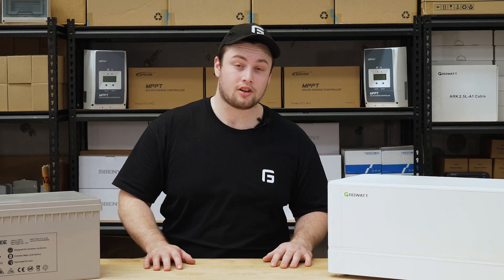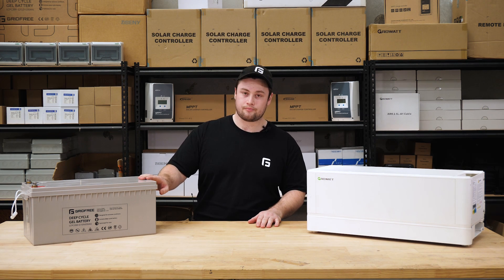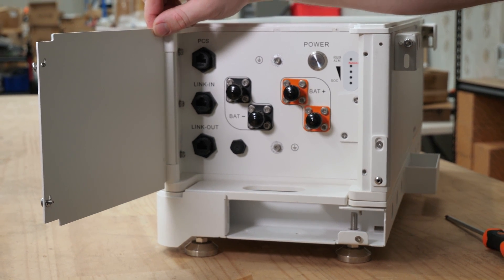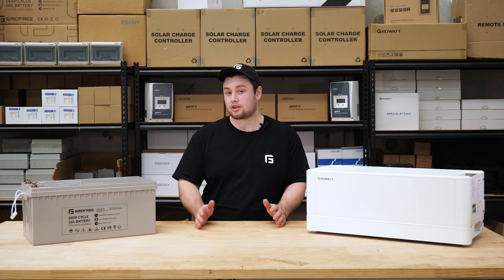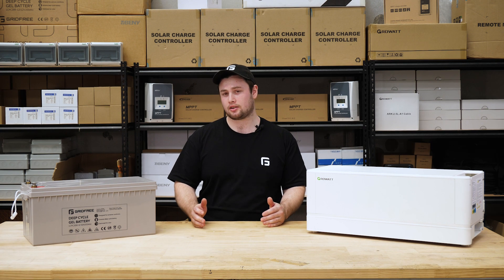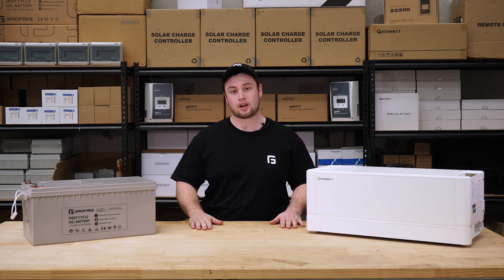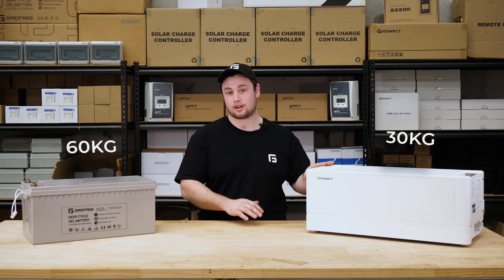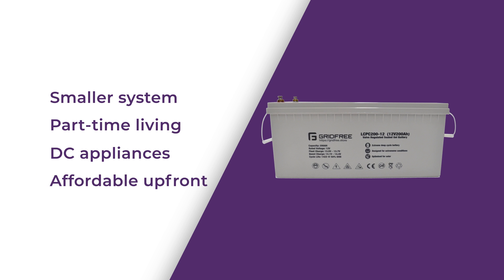Off-Grid Solar Batteries - Gel Deep Cycle vs Growatt Lithium | Billy's Workshop | GridFree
In this episode, Billy discusses the main differences between our two solar battery options– our Gel Deep Cycle Battery and our Lithium Battery– and when you would choose one over the other Learning about off grid living for beginners can start to feel pretty overwhelming, so this series aims to answer lots of those questions with easy-to-understand answers.

We recommend the Gel Batteries if:
- You're going to run a smaller system (less than 48V).
- You're living there part-time.
- You want to run DC appliances.
- You're looking for a more affordable option upfront.

We recommend the Growatt ARK Lithium (LiFePO4) Batteries if:
- You're looking to run a larger system.
- Aiming to optimise space and weight of the system.
- You're living on the system full-time.

0:00 - Intro
0:15 - GridFree Battery Options + Summary
1:47 - Battery Lifespan
2:03 - How are the Batteries Configured
2:35 - Battery Maintenance
3:36 - Are Lithium Batteries Safe?
3:47 - Space and Storage
4:03 - When would I go with Gel Batteries?
4:40 - When would I go with Lithium Batteries?
5:10 - Resources / Get in Touch